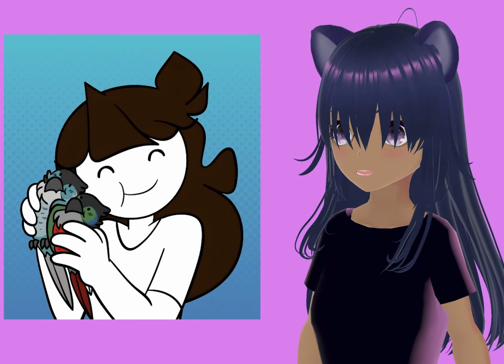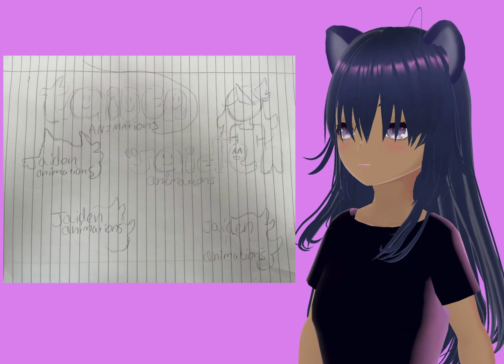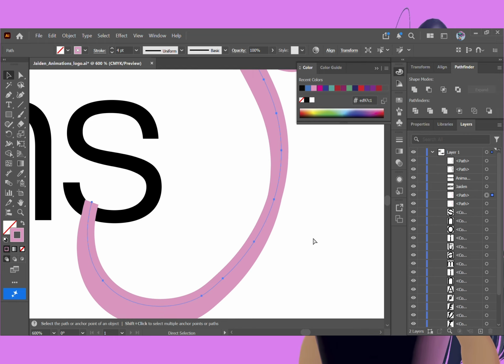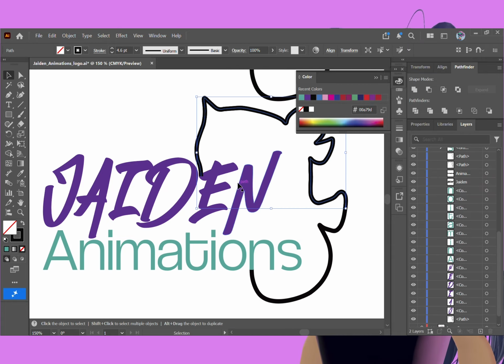A GRAPHIC DESIGNER'S FANART to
I love Jaiden Animation's videos, I've been watching her stuff for years and when I thought of the idea of making a logo for a fanart she was the first one who immediately came to mind. Jaiden has had a massive impact on me and I would be lying if I said she didn't inspire me to start my own YouTube channel. I really hope she sees this and likes it, I put a lot into making this as perfect as possible and learning to edit decently for this video was so much harder than I expected. Either way, thank you Jaiden, your videos have meant so much to me over the years and you have helped me to gain the confidence to do my own thing and be way more sure of myself.
I said yesterday that I had loads of plans for cool videos and I do, this was just the first thing, stick around if you wanna see what I get up to next and cheers for watching so much that you're even reading this because I'm sure 99.9% oof people won't so hi and I hope you have an awesome day!